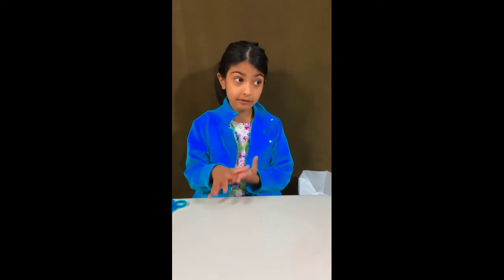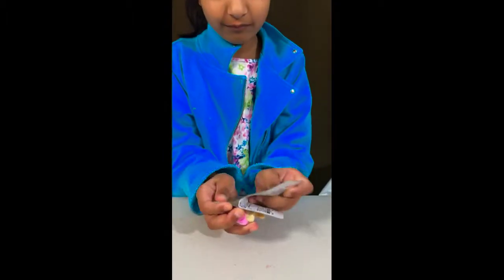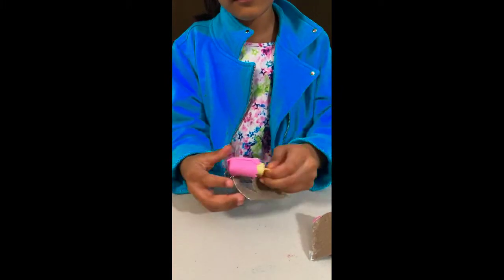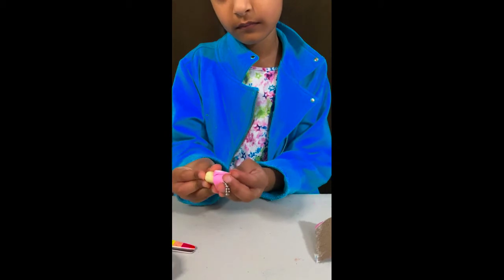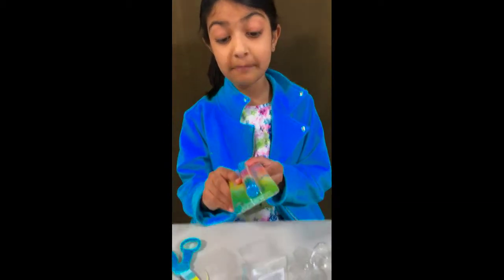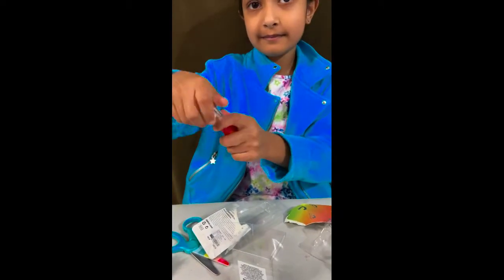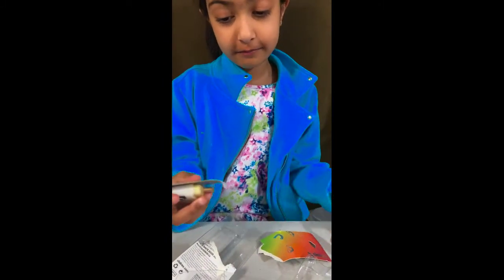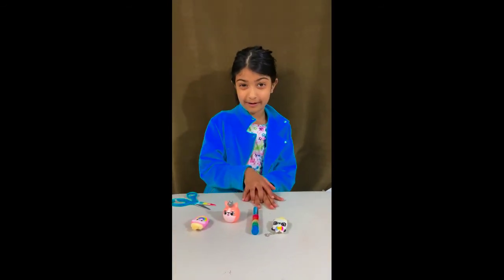Claires Haul - Pucker Pops, Queenie the Corgi Lip Gloss Pot, Rainbow gloss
Sofia gets some random lip glosses to show